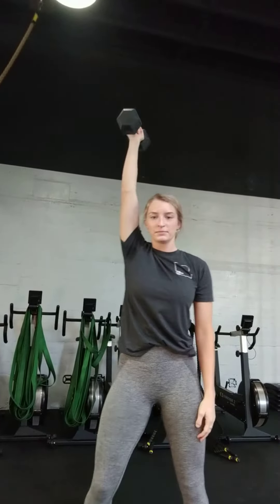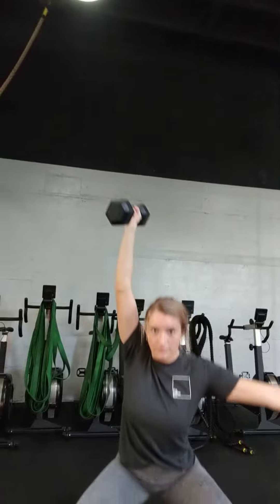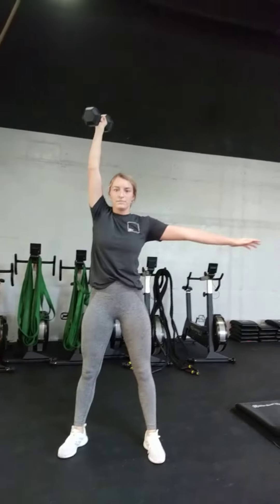Home Workout April 10th 2020